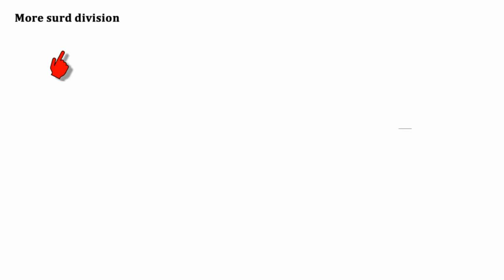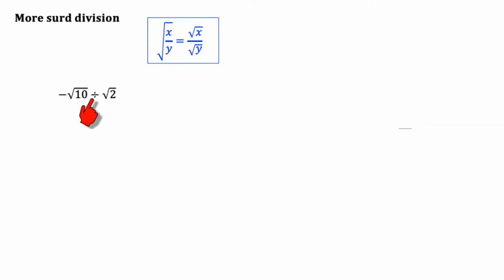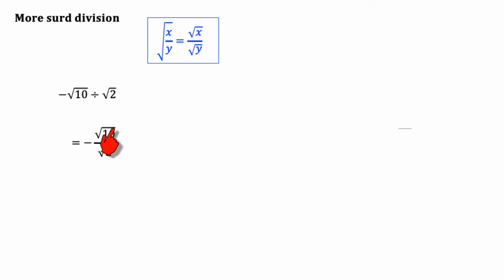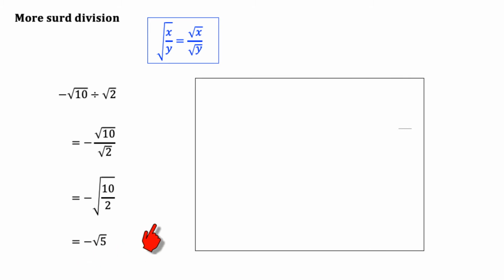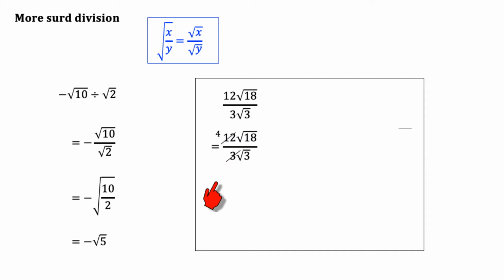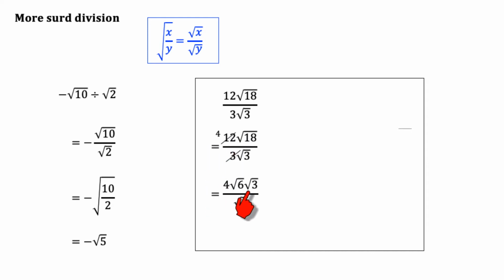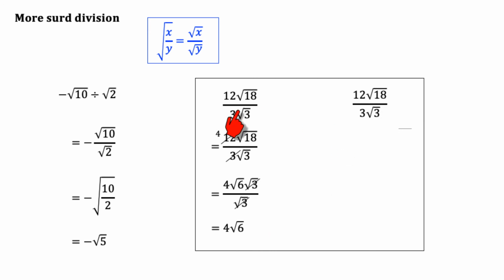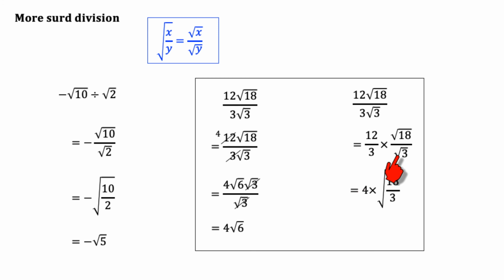More examples of division using surds